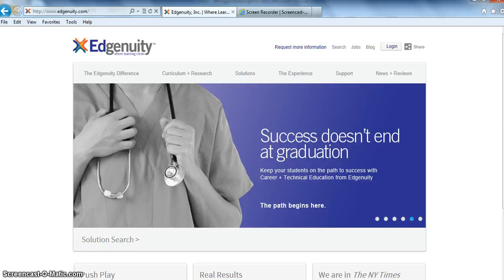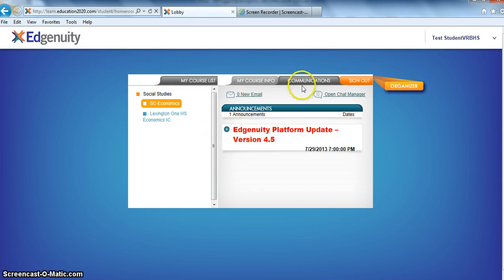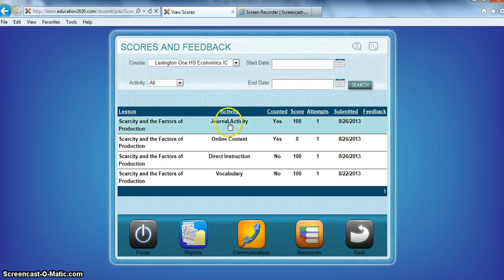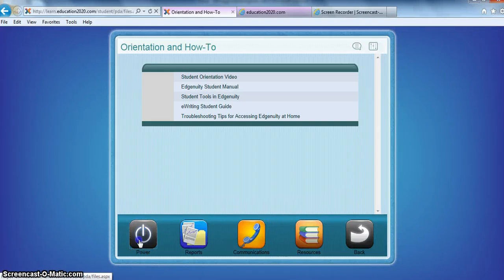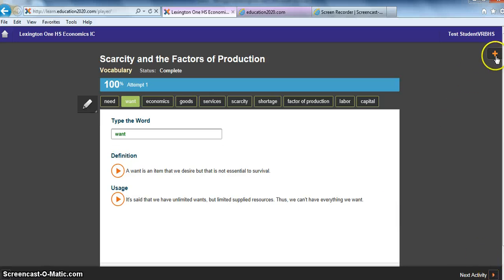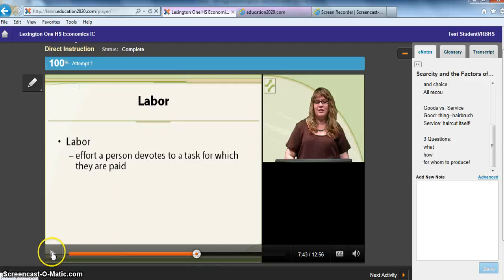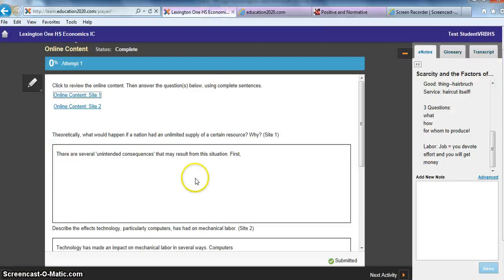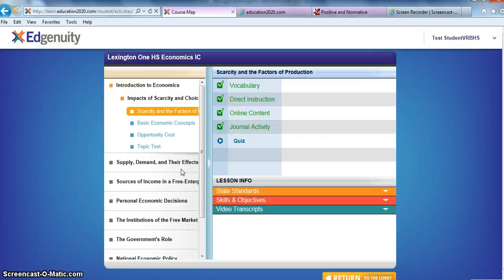Edgenuity mp4 ns